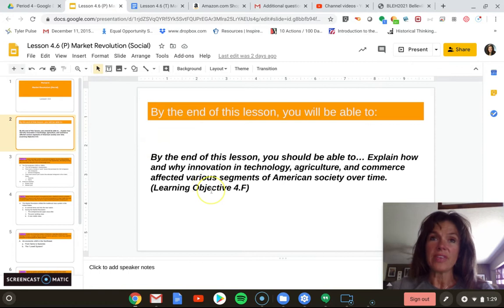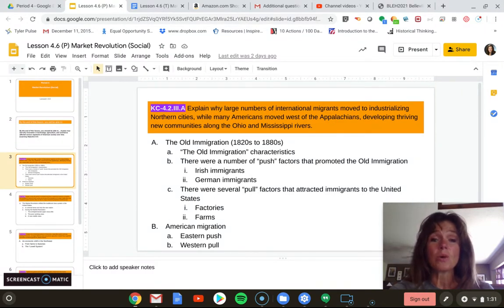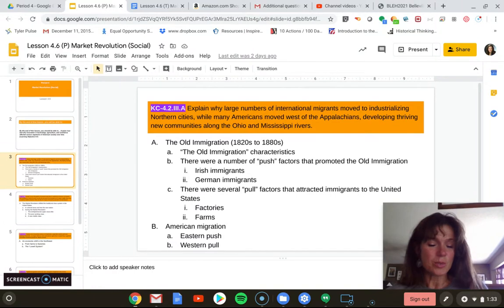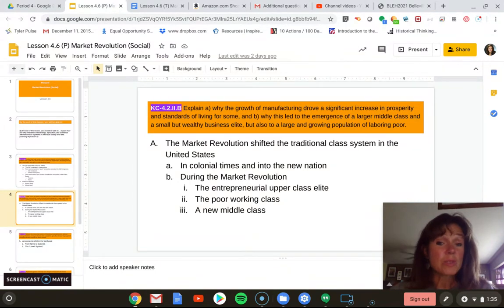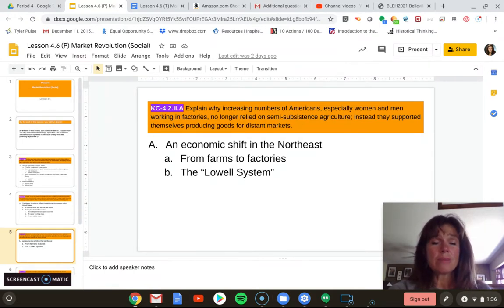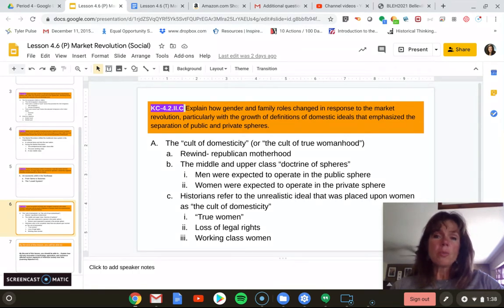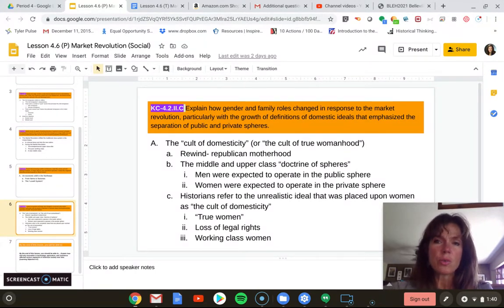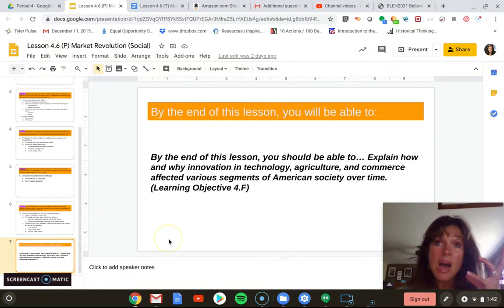Lesson 4.6 Market Revolution Society and Culture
Lesson 4.6 describes how the Market Revolution impacted society in terms of immigration, migration and the changing gender and family roles. A template for student notes can be downloaded